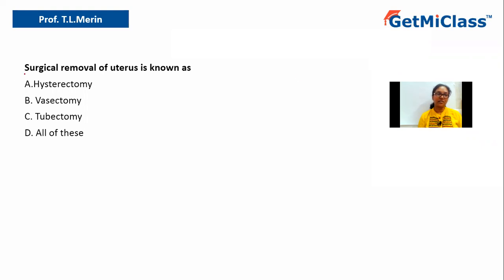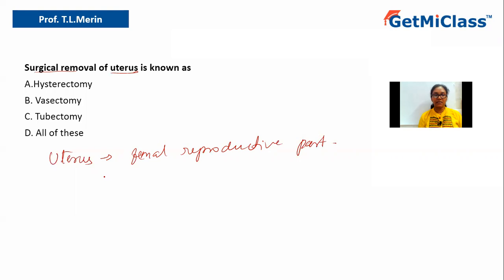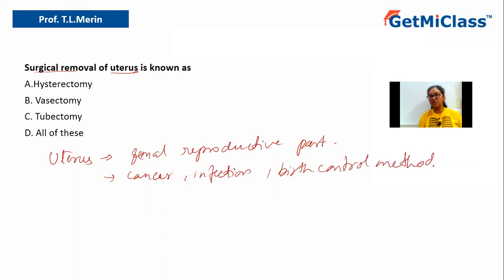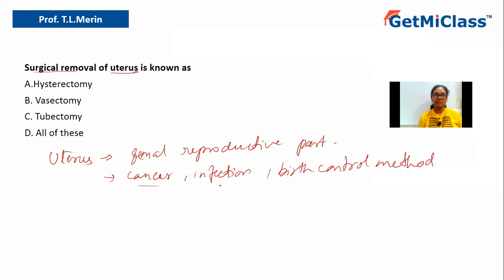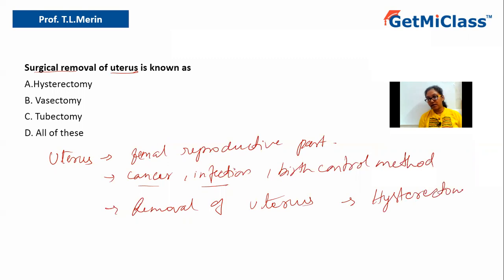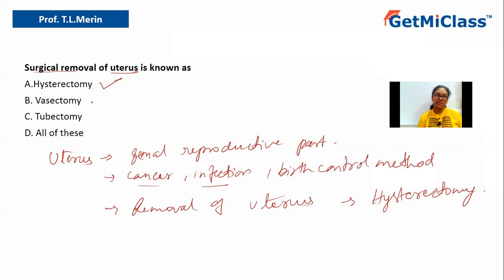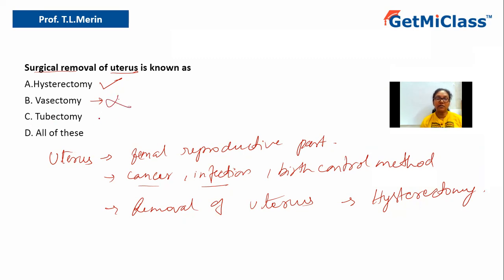Understanding Hysterectomy Surgery Options KCET 12th Biology Reproductive Health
Surgical removal of uterus is known as A. Hysterectomy. The other options, B. Vasectomy and C. Tubectomy, refer to different types of male sterilization procedures.